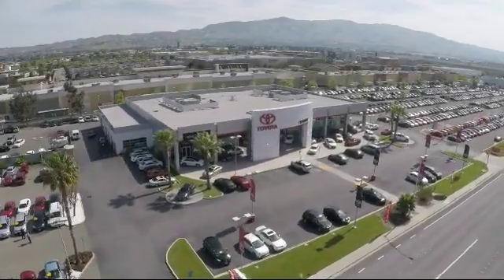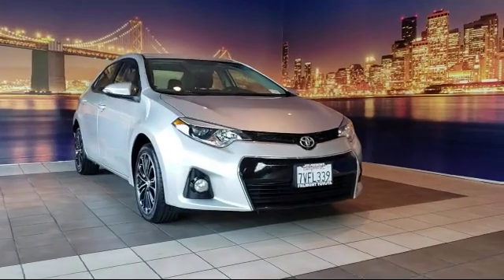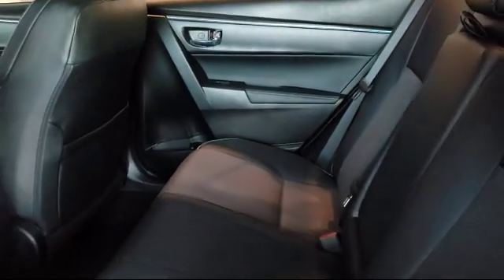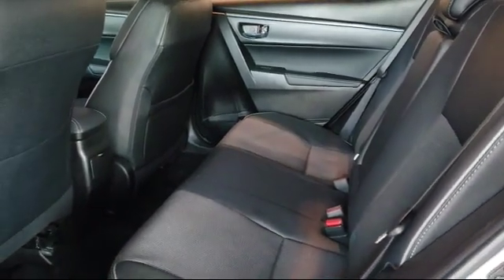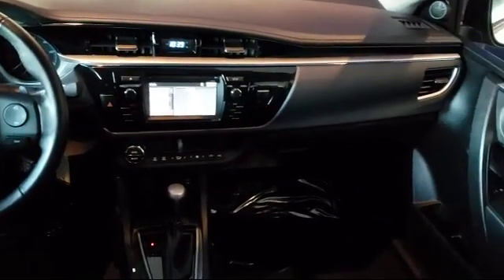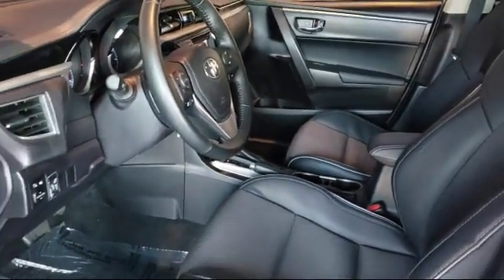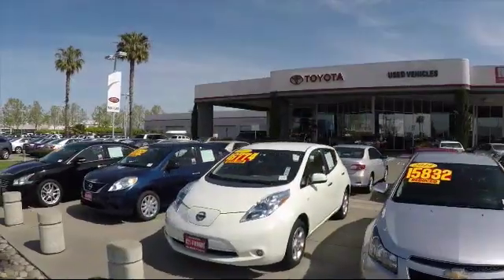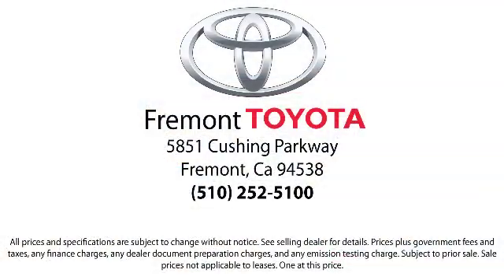2016 Toyota Corolla Sedan S Hayward Newark San Jose Oakland Pleasanton Union City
2016 Toyota Corolla Sedan S Stock Number: P7702 Vin:5YFBURHEXGP488410.

Fremont Toyota
5851 Cushing Parkway